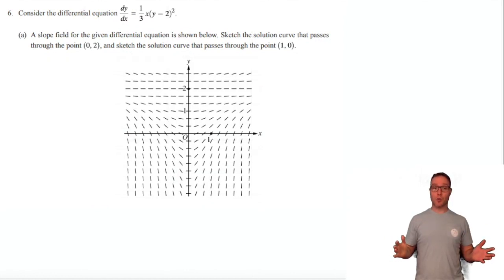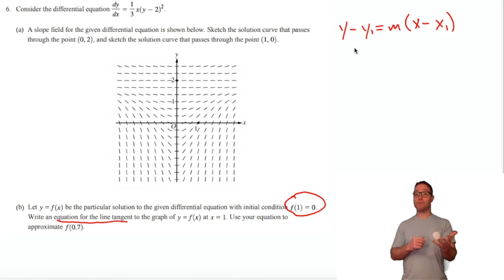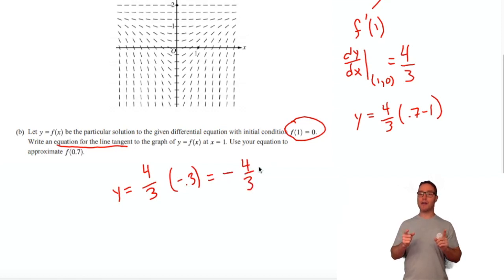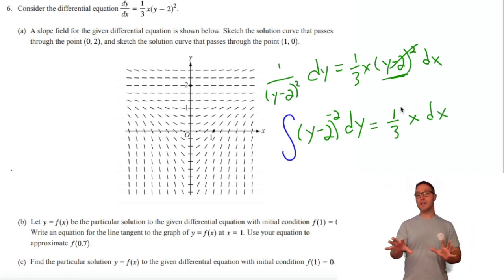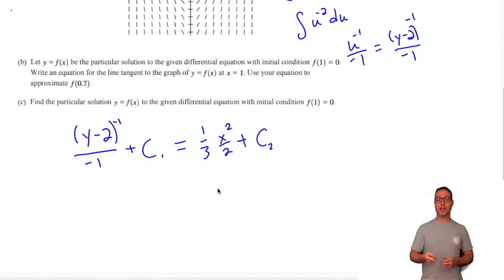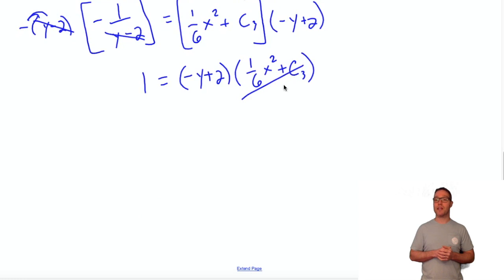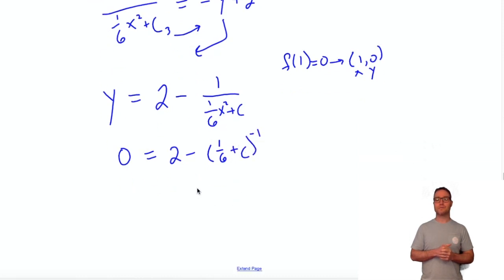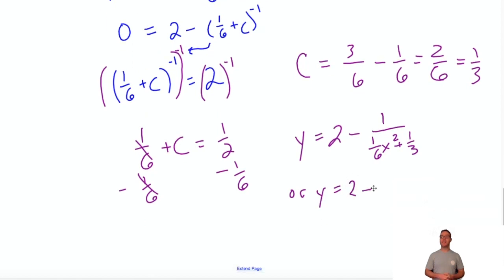2020 AP Calculus Review: Slope Field, Diff Eq (2018 FRQ 6)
In this video Dr. Kennedy walks you through every step of an actual AP Free Response Question. He does problem 6 from 2018. It involves slope fields, equation of tangent line, linear approximation, solving a differential equation, and more!